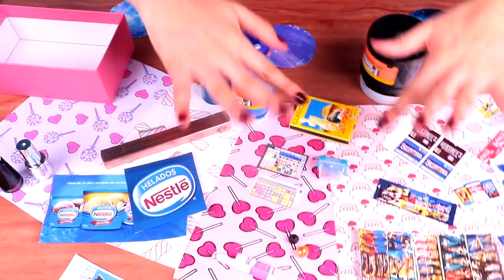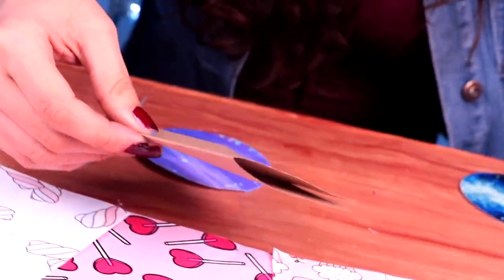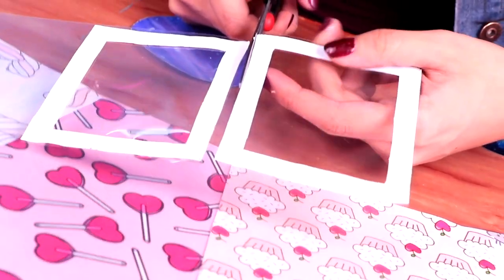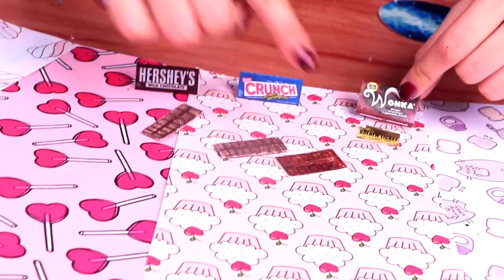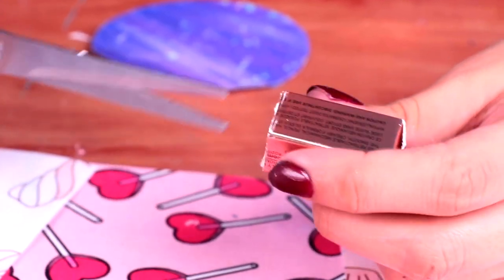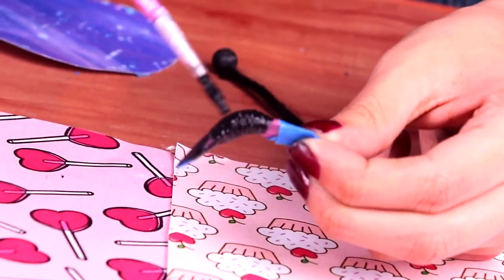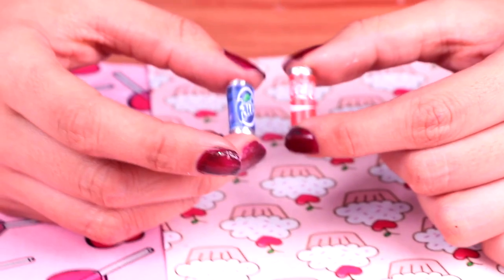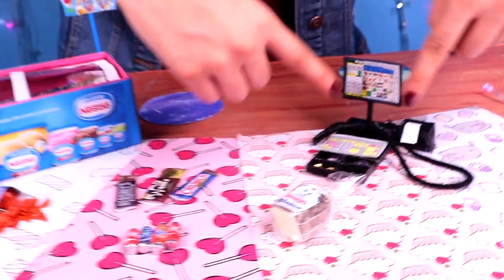10 Fantastic DIY BARBIE SUPERMARKET HACKS 🛒 BARBIE Dolls 💖 Crafts & Decor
DIY 🛒 MINIATURE SUPERMARKET ACCESSORIES for your BARBIE Dolls  💖 Crafts & Decor 10 Fantastic DIY Barbie SUPERMARKET HACKS 🛒 BARBIE Dolls  💖 Crafts & Decor

Hello, my Crafts and Decor Friends! Welcome back!

My name is Chelle and today I’m gonna show you how to make your own MINIATURE SUPERMARKET ACCESSORIES for your BARBIE DOLLS! We are gonna use all the materials that appear on your screen, and the best part is that they are gonna be super easy to make; so you definitely need to watch this video till the end!

We love you so much! Bye!